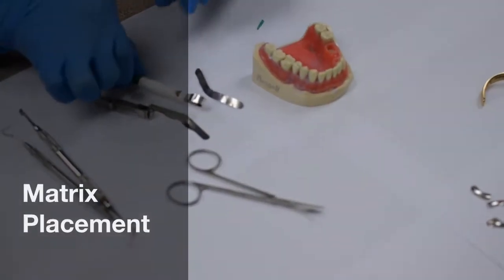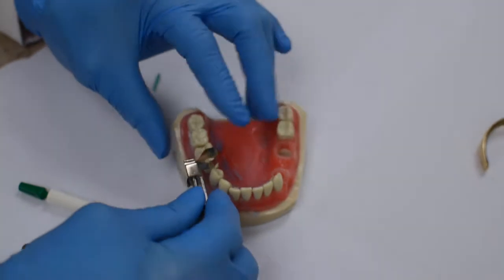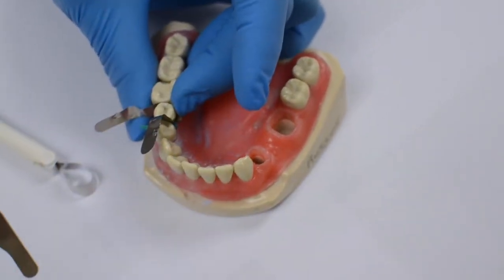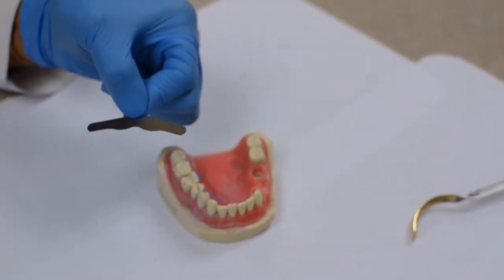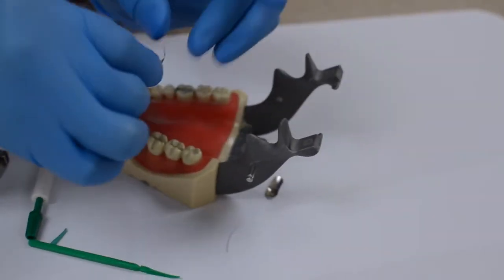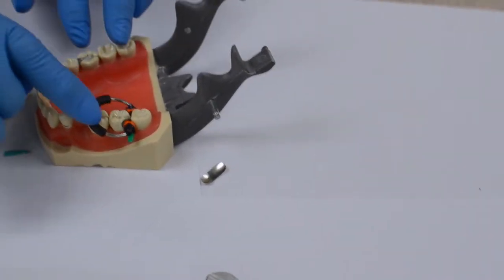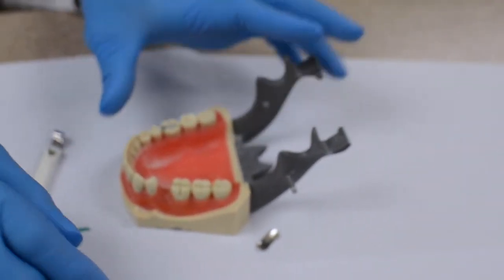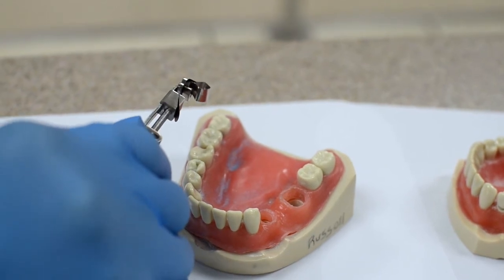Matrix Bands Placement